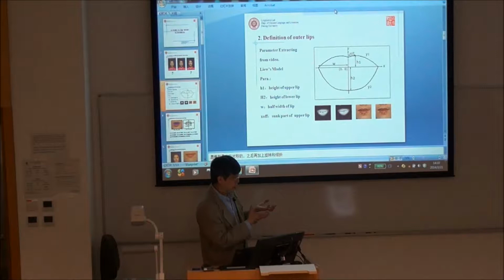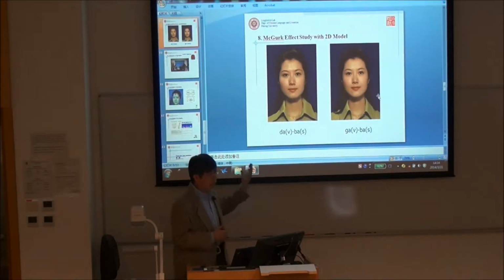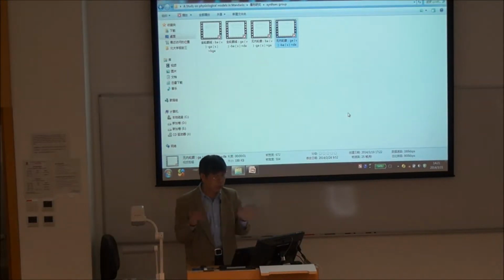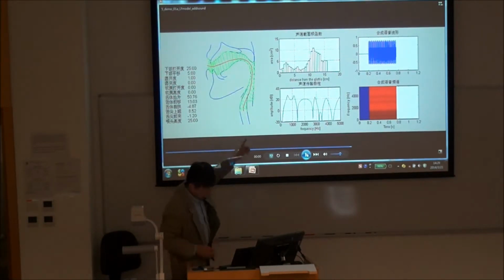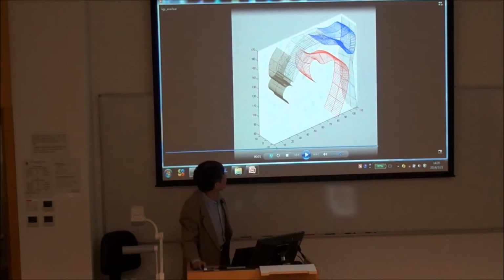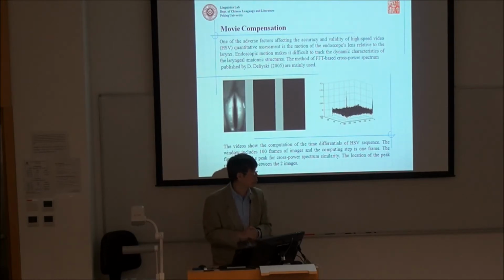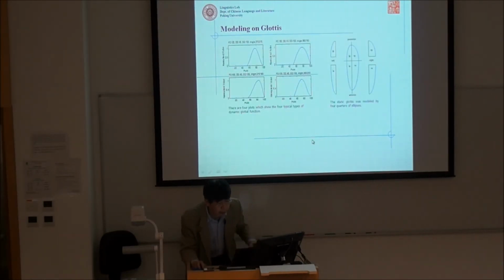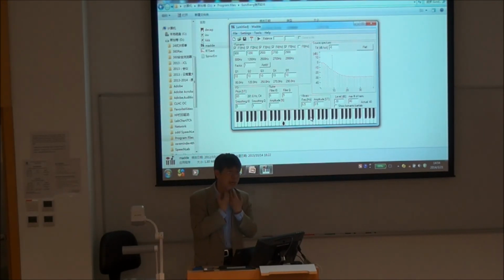Multi-Models of Speech Physiology in Mandarin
Prof. Jiangping Kong, Professor of Peking University, delivering a seminar at the first JRCLHC Seminar Series - Biological Foundations of Language (2014) on 21 March 2014.